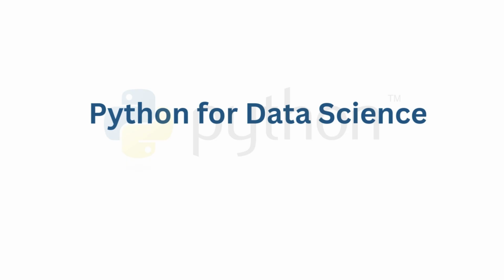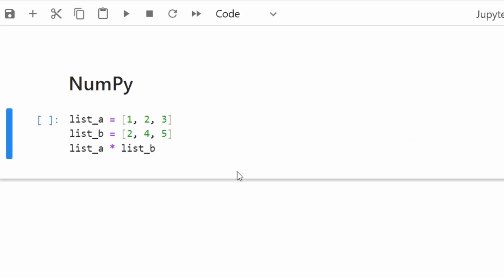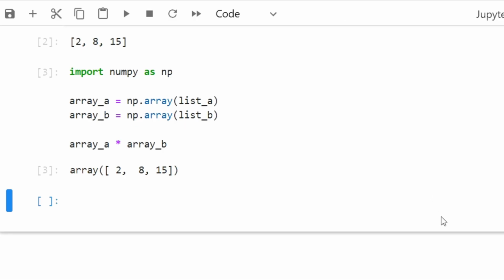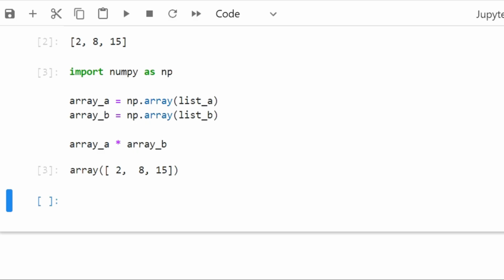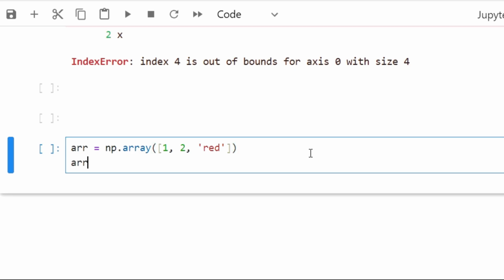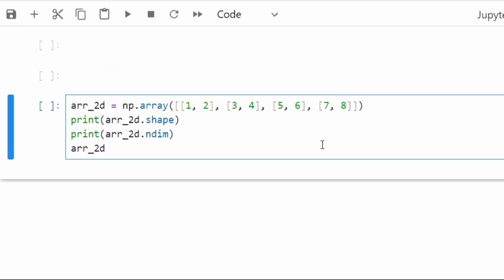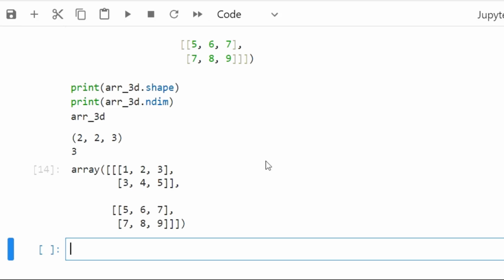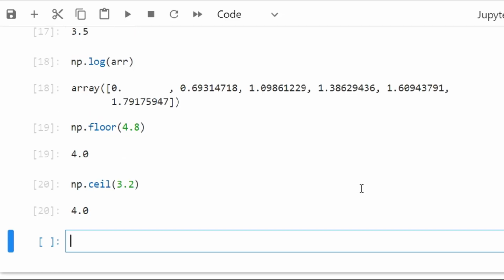NumPy in Python - Complete Beginner's Guide (Arrays, Vectorization & More!)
📌 Learn the fundamentals of NumPy (Numerical Python) in this beginner-friendly tutorial! NumPy is the backbone of scientific computing in Python, powering libraries like Pandas, SciPy, and machine learning frameworks.

Learn how NumPy makes data manipulation and analysis more efficient with its powerful multidimensional arrays and functions.

🔹We'll cover:
✅ What NumPy is and why it's crucial for data professionals
✅ The concept of vectorization and how it simplifies operations
✅ How to create and manipulate NumPy arrays
✅ Key properties like shapes and dimensions
✅ Array reshaping techniques for data analysis
✅ An introduction to useful NumPy functions for statistics and mathematics

🚀 Perfect for:
* Python beginners
* Aspiring data scientists & analysts
* Anyone working with numerical data